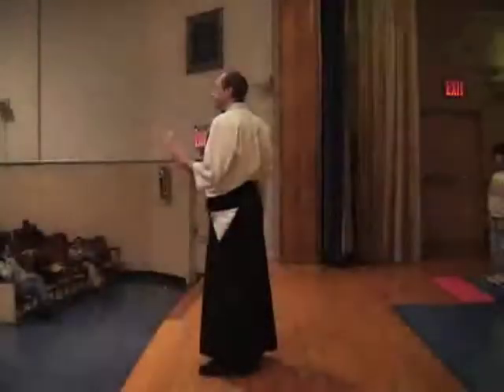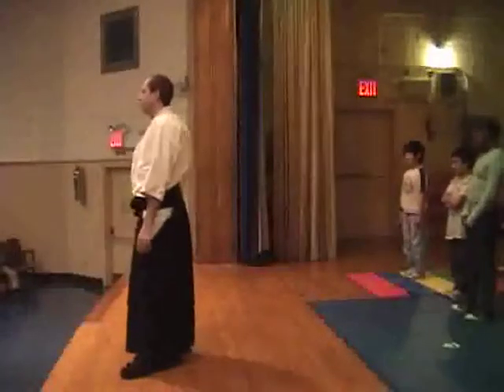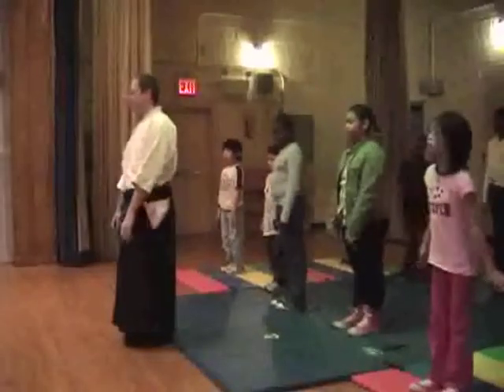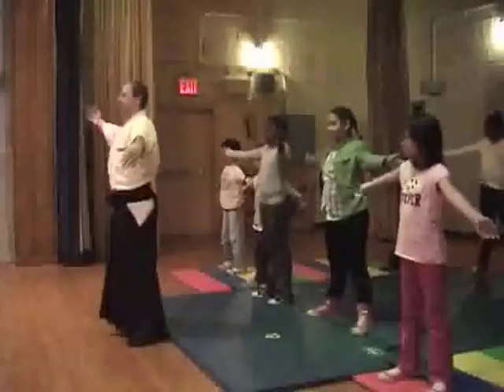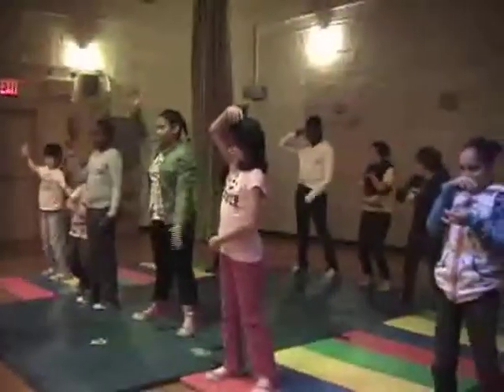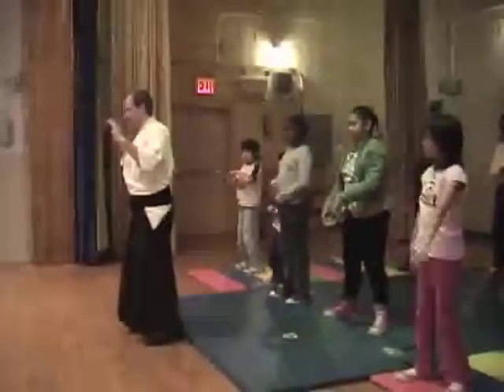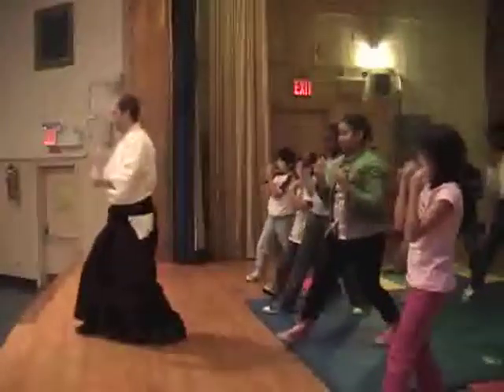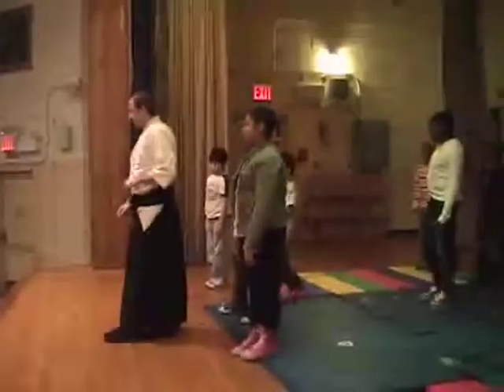Fitness Celebration Tai Chi Demo 2009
This group of students practiced diligently for 2 months for this performance, both in their classroom and outside in the sunshine.  We also discussed related topics such as posture, breathing, and the circulatory system.  Their work culminated with the creation of an instructional manual as a class project.